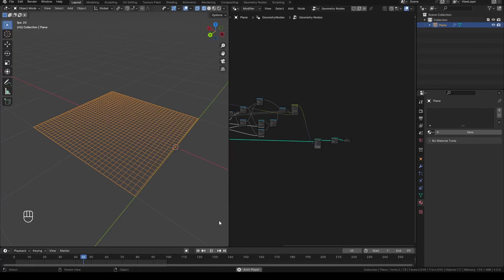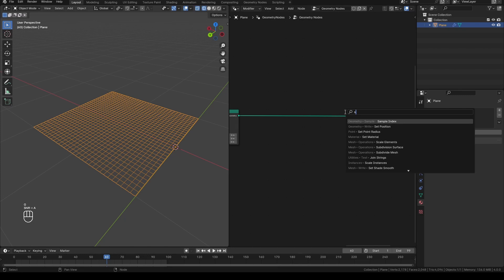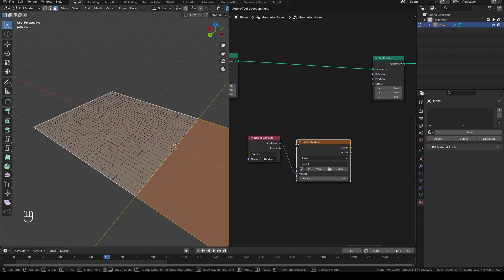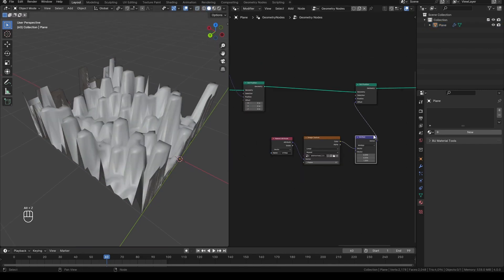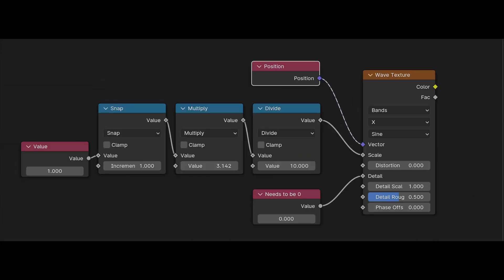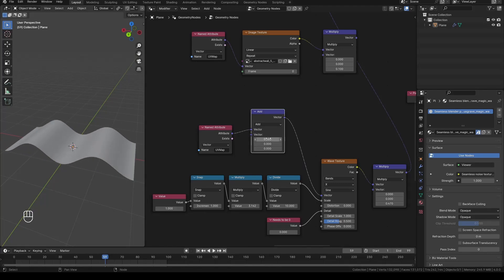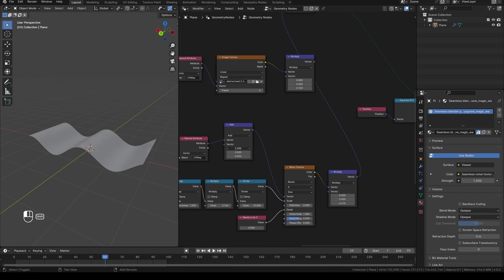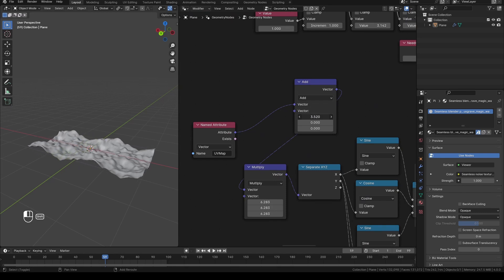looping displacement on a plane for glTF/glb